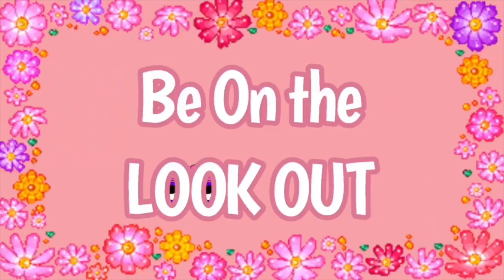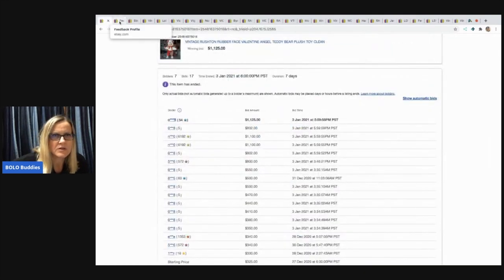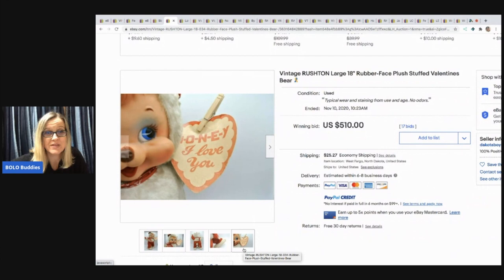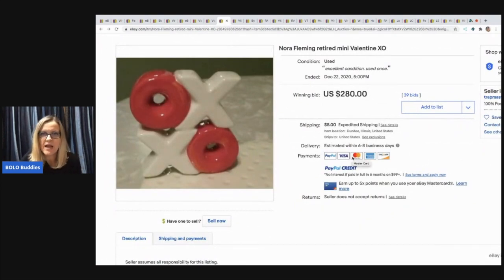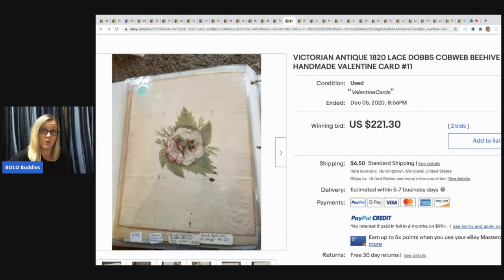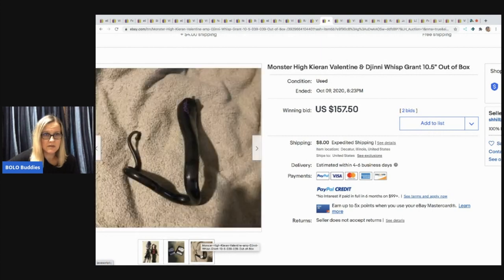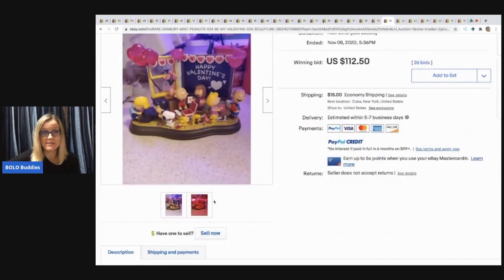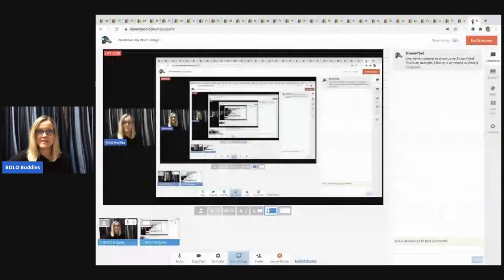Valentines BOLO Category Video What Sold for Big Money on ebay